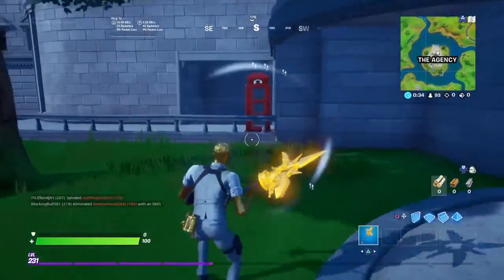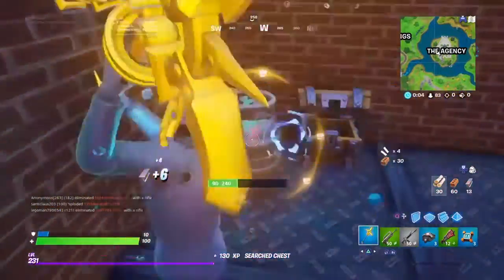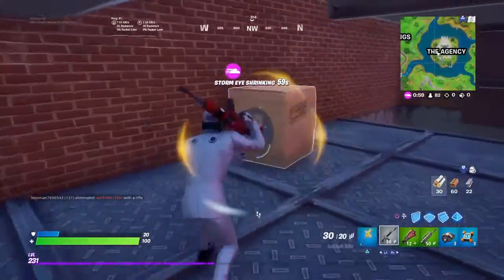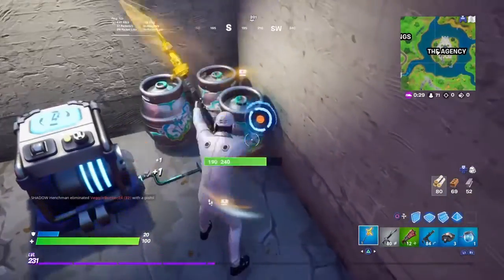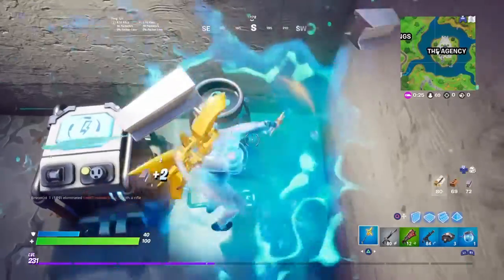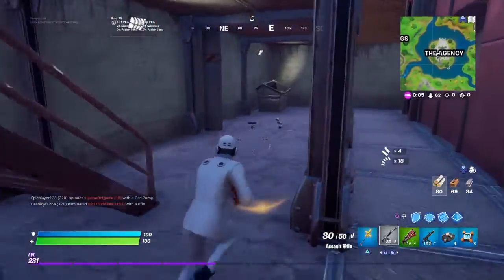*NEW* Vault Meta The Agency didnt work lol...